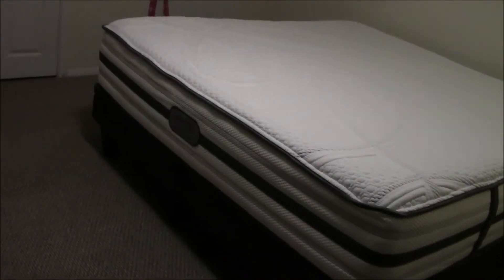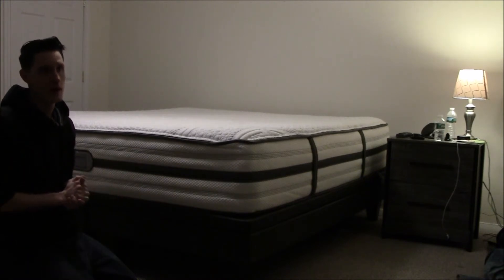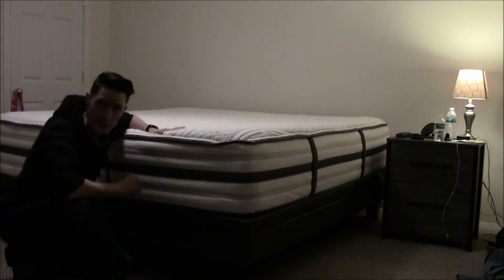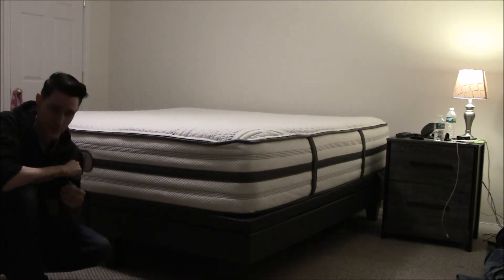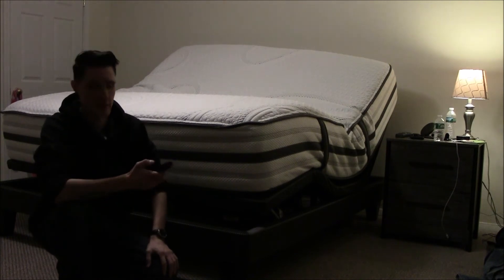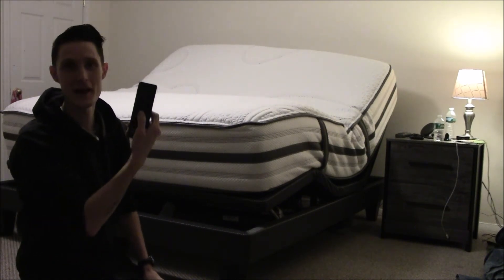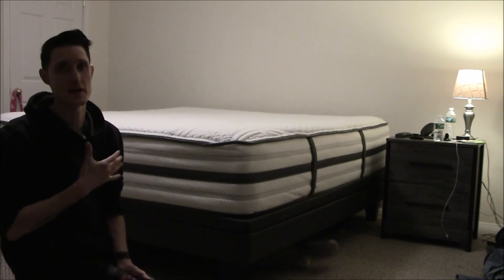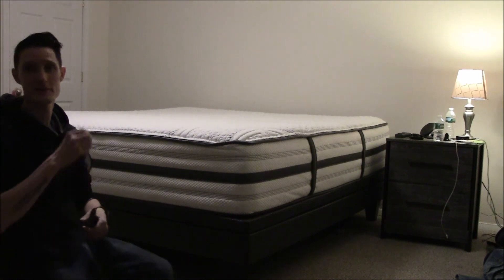BEAUTYREST PLATINUM LUXURY FIRM HYBRID MATTRESS REVIEW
MY NEW BEAUTY REST ON SMARTMOTION POWER BASE 3.0 QUICK REVIEW

Beautyrest Smartmotion Base Queen

all my gear if your interested

aputure h198 lights

batteries and charger

neewer light stands

my camera gh5 with lens

similar pc threadripper 1950x

bose companion 5

Add me on Snapchat! Username: pizzlestechtime